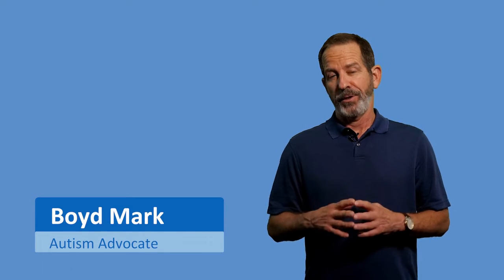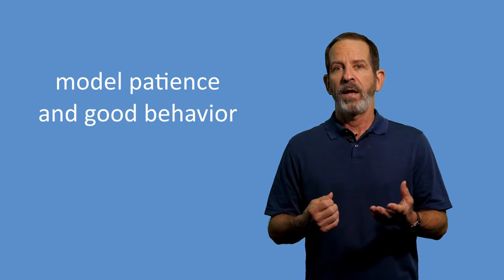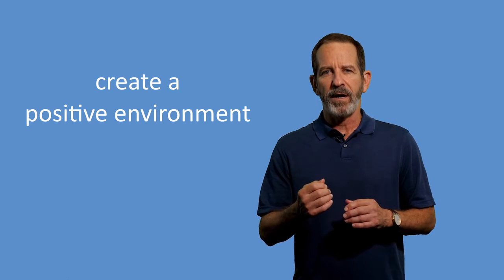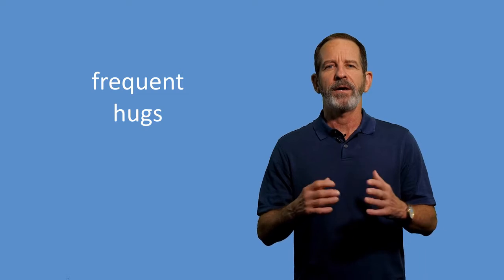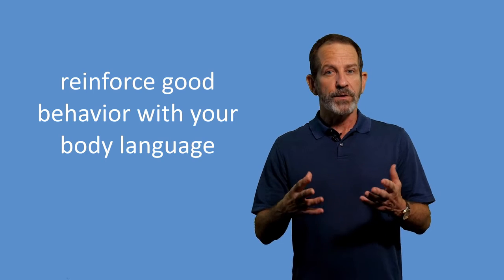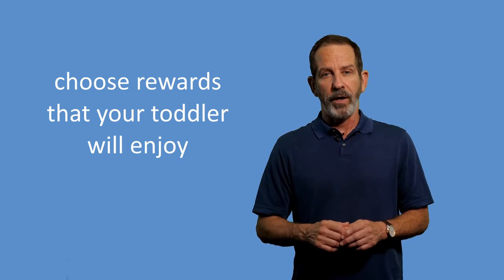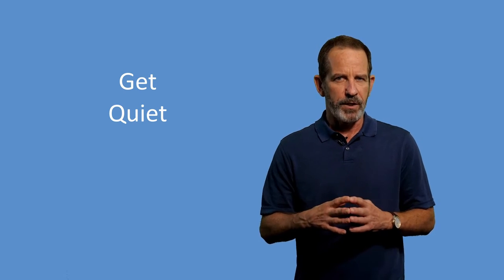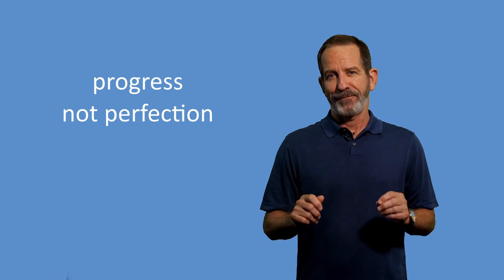Healthy Parenting Skills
Boyd Mark discusses healthy parenting practices that can help your child improv their behavior.